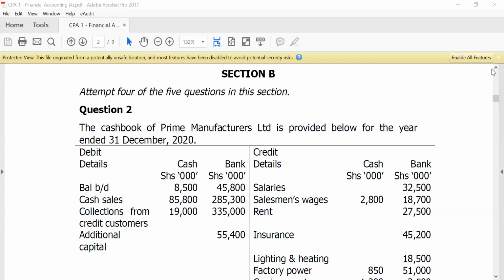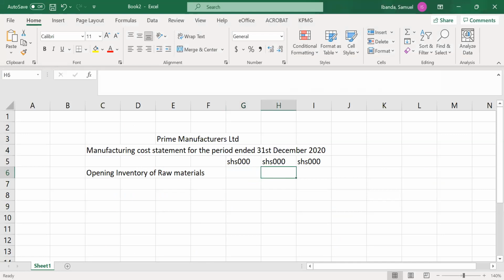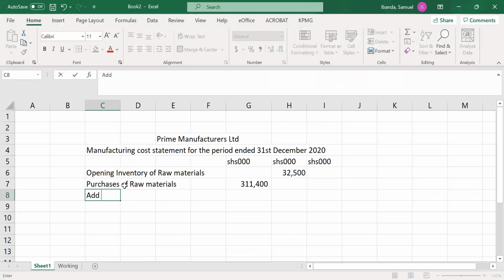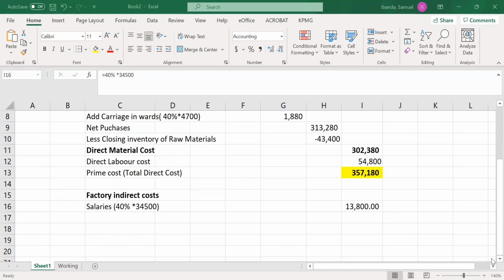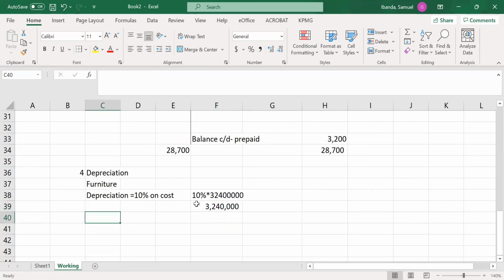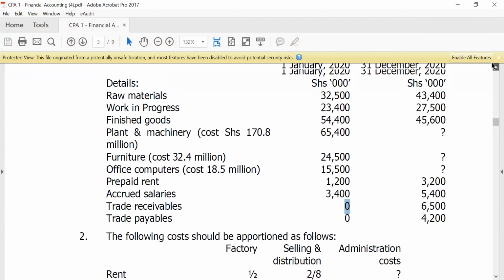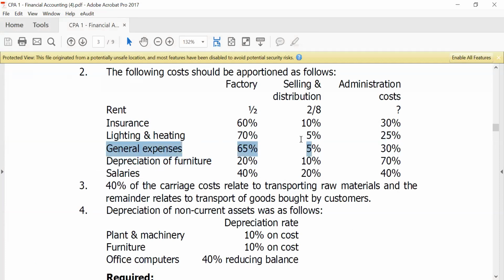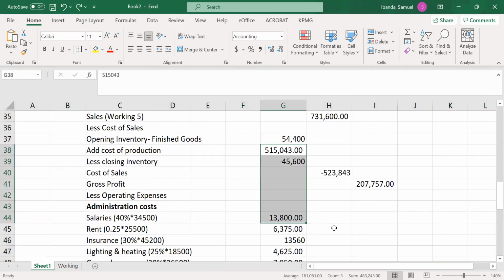Financial Accounting Manufacturing Accounts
In this video, Samuel Ibanda, CPA, explains Manufacturing Accounts in Financial Accounting. Learn how to calculate cost of production, account for raw materials, direct labor, and factory overheads, and prepare accurate manufacturing statements step by step.

📘 What you’ll learn:

Meaning and purpose of Manufacturing Accounts

Components: raw materials, direct labor, and factory overheads

Step-by-step preparation of Manufacturing Statement

How to calculate prime cost, factory cost, and cost of production

Practical examples for students and professionals

💼 Perfect for:

Accounting students (CPA, ACCA, BCom)

Business owners in manufacturing

Finance professionals learning cost accounting